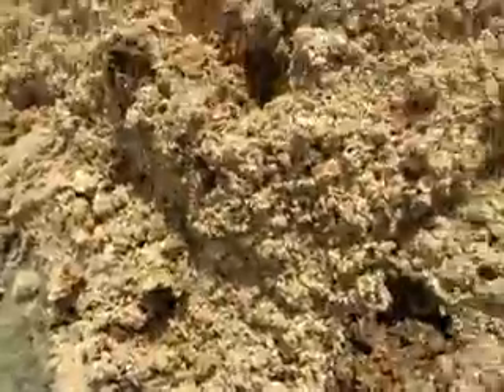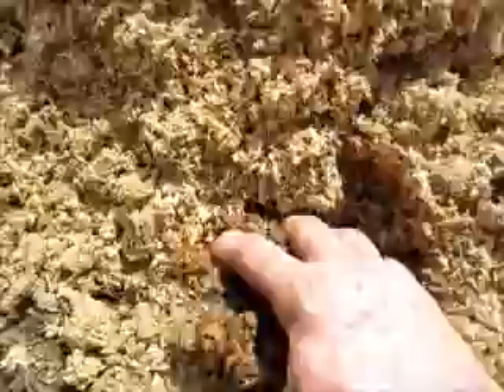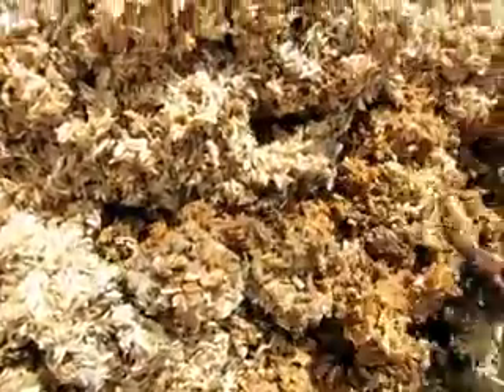How to catch the wild compost piranha aka the black soldier fly larvae or BSFL)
The larvae that survived the winter out in my windrow composts are now hatching and looking for the best spot to lay their eggs. You can order BSF Larvae on the website northwestredworms.com in the compost products section.